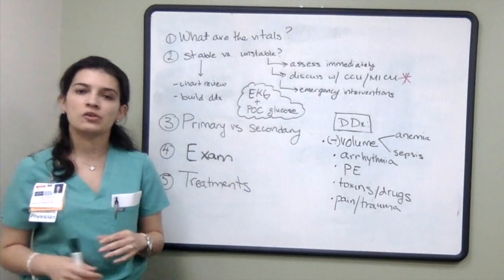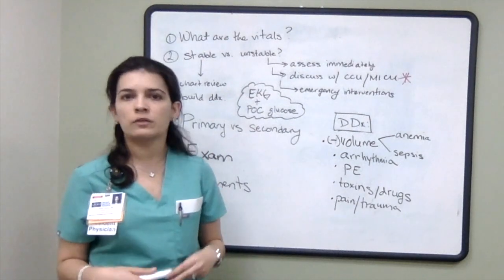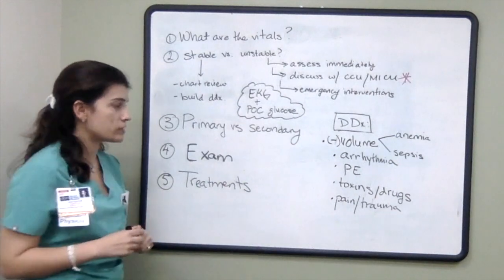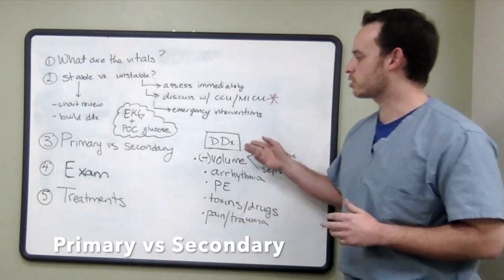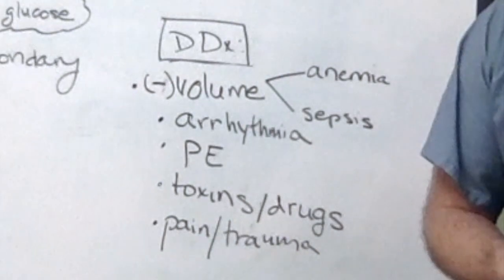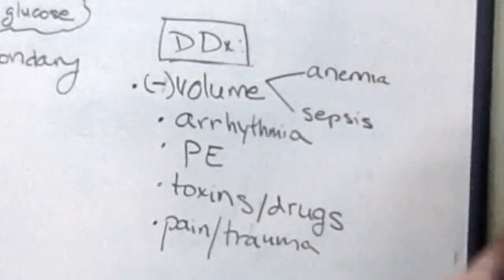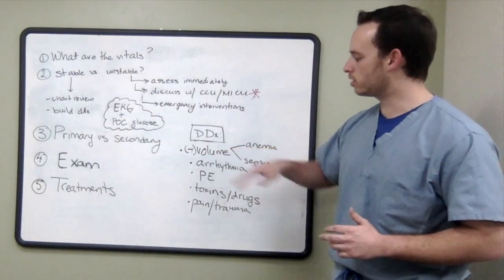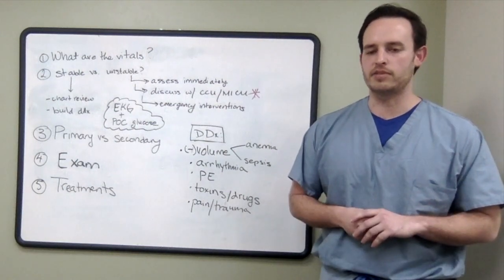Overnight Series: Tachycardia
Part of our Overnight Series, in this video Dr Denise Feradov and Dr Charles Overturf from the University of South Florida discuss the initial management of tachycardia while cross covering overnight.